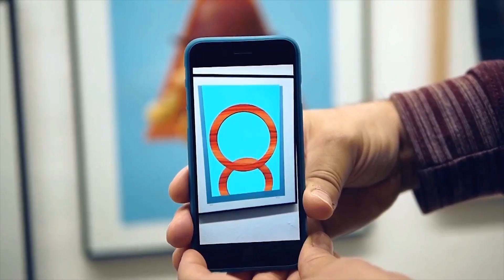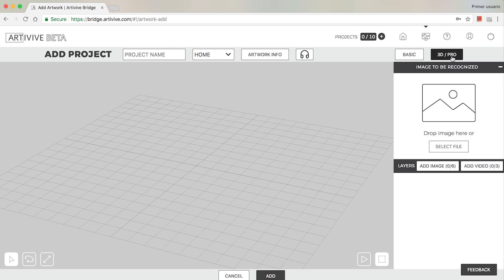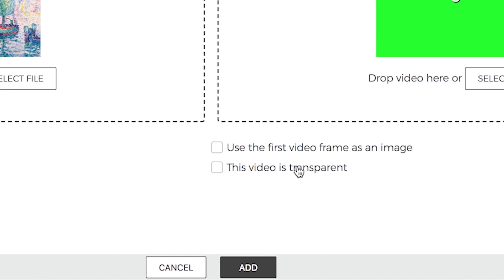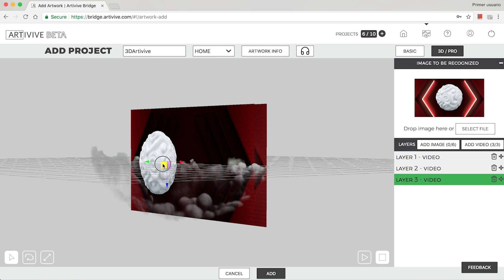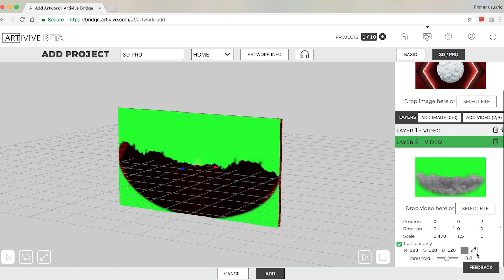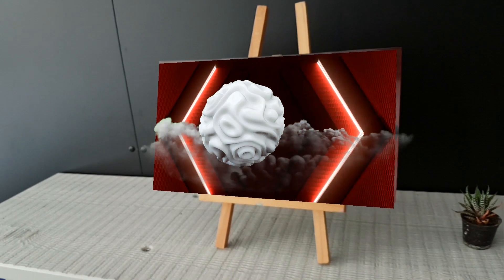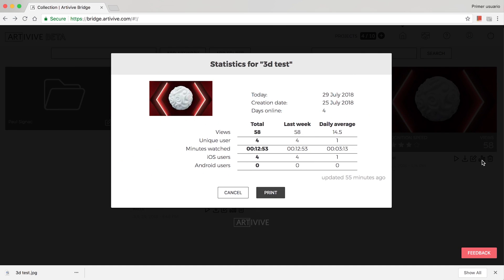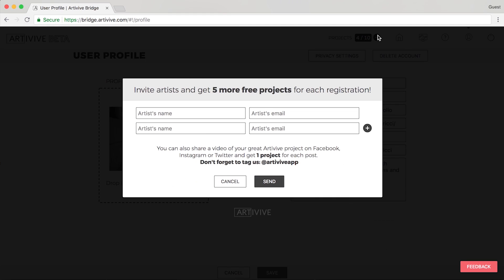Tutorial: How To Create Art In Augmented Reality With Bridge By Artivive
This tutorial shows the first steps into Artivive and creating an augmented reality art project with Bridge by Artivive.